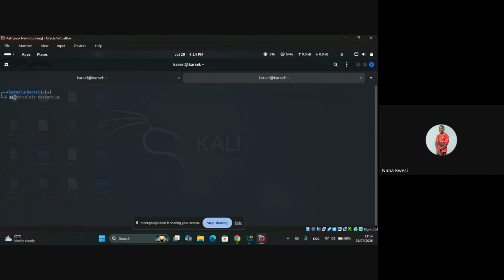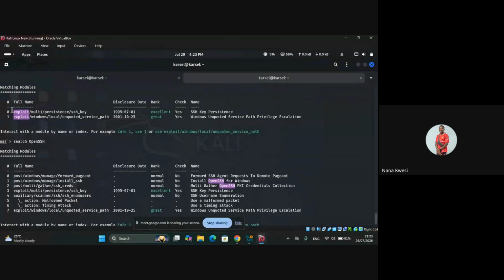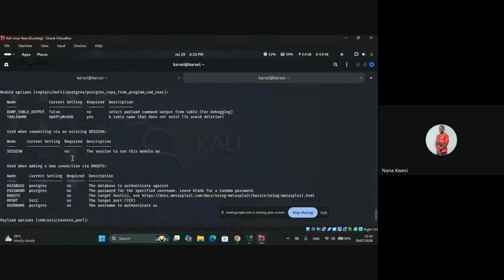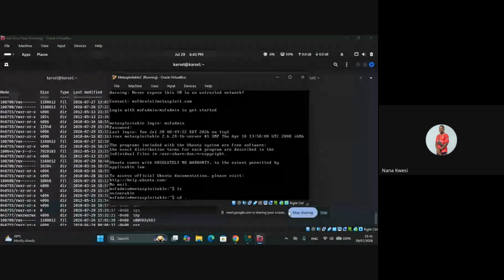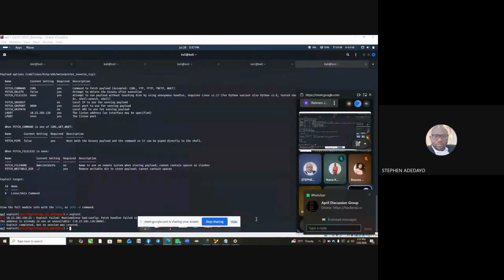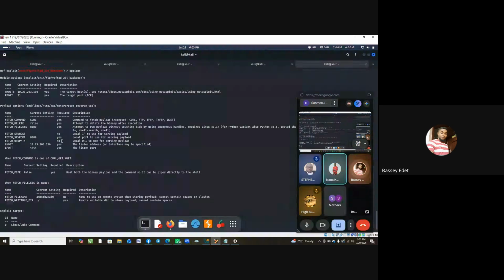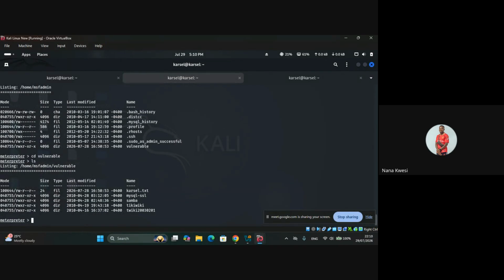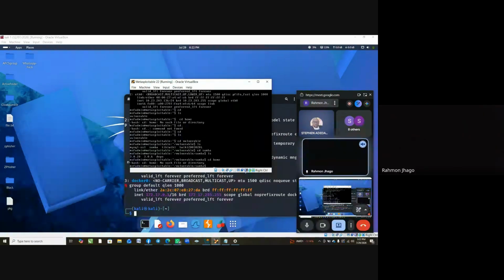CYBERSECURITY REVISION CLASS 2026 07 29 20 52 WAT – Recording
Our revision class on Cybersecurity-Metasploit framework